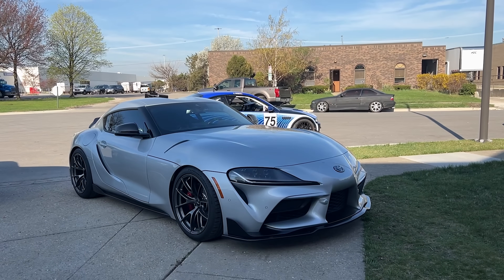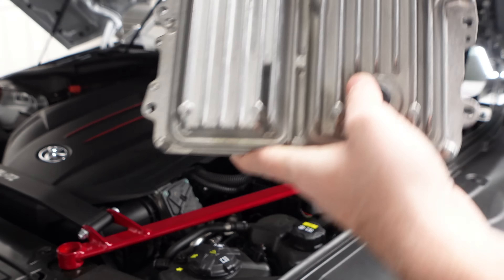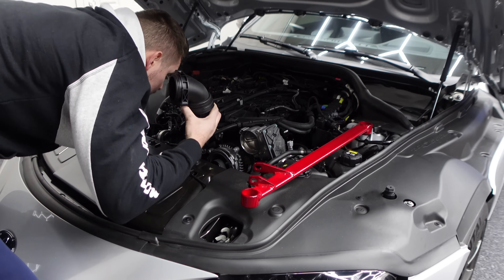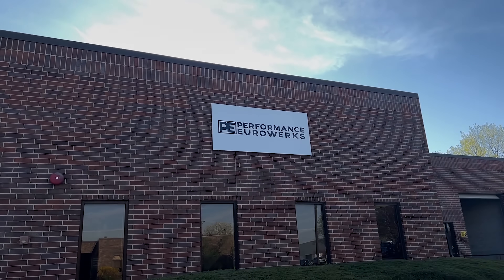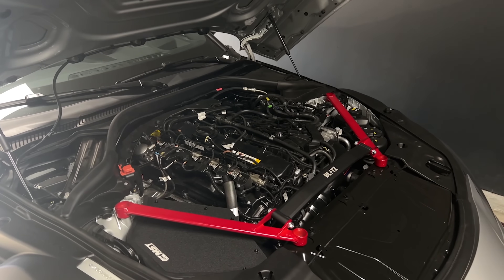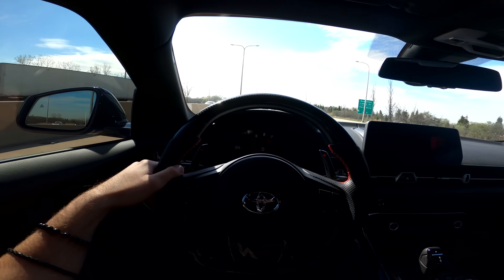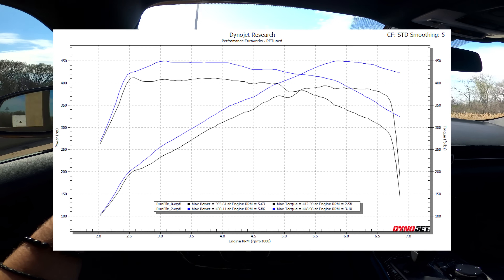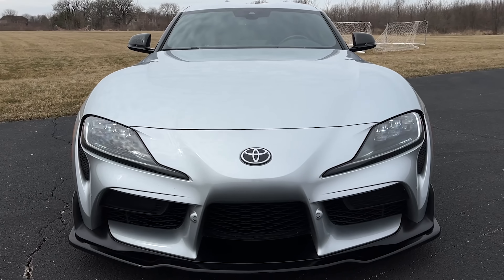Finally Tuning My 2022 Supra |Unlocking ECU